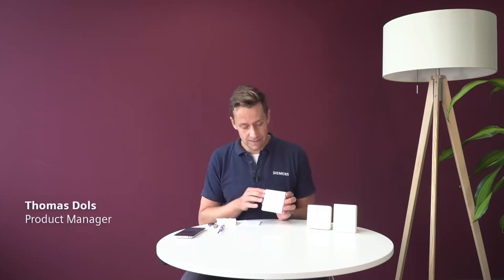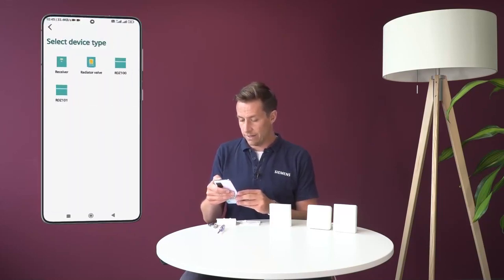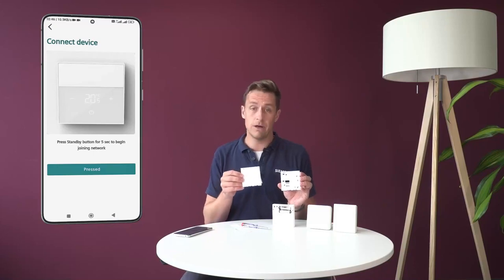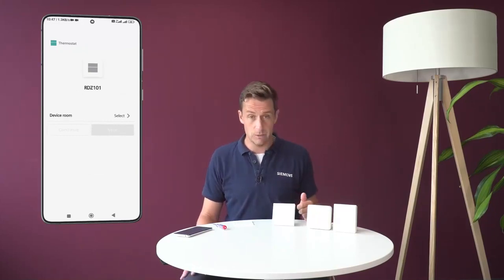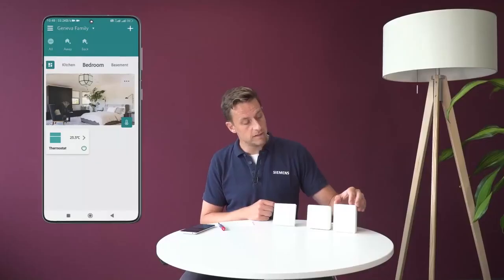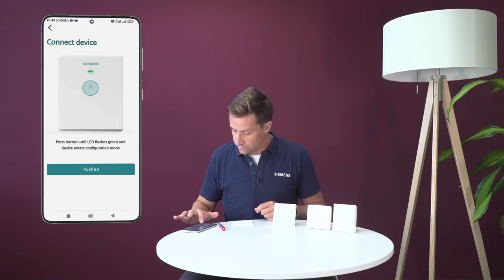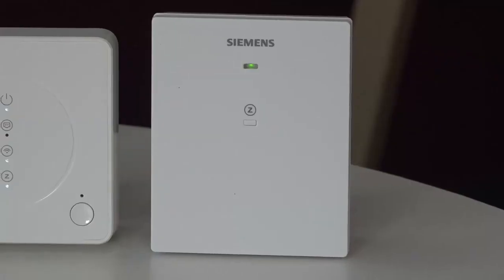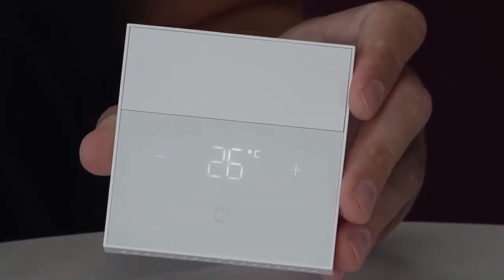Siemens Connected Home - Τοποθέτηση Θερμοστάτη RDZ101ZB | Kanellakis S.A.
Αναλυτικές οδηγίες για τα βήματα και τη διαδικασία πρόσθεσης του Θερμοστάτη  RDZ101ZB στο δίκτυο Siemens Connected Home.